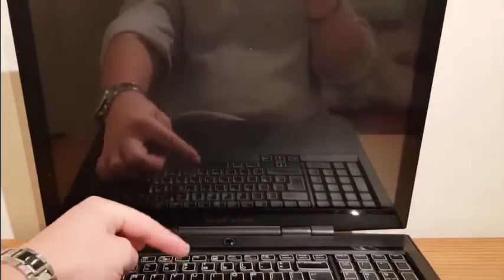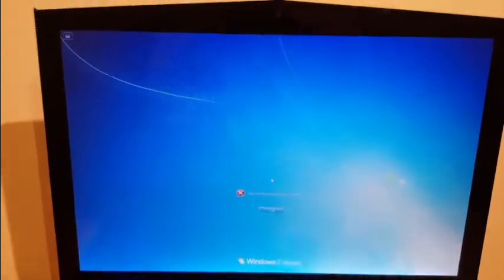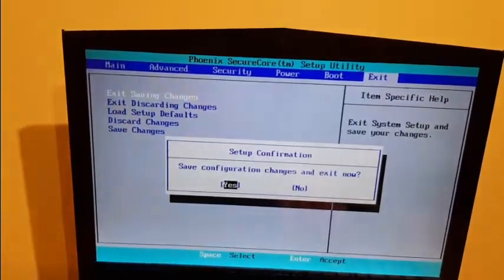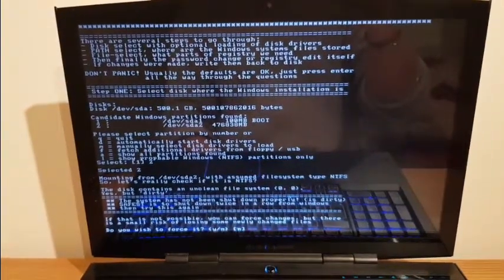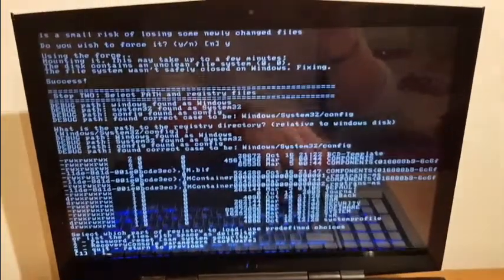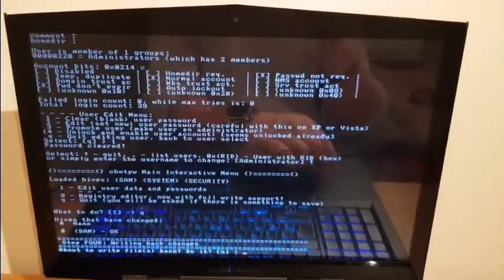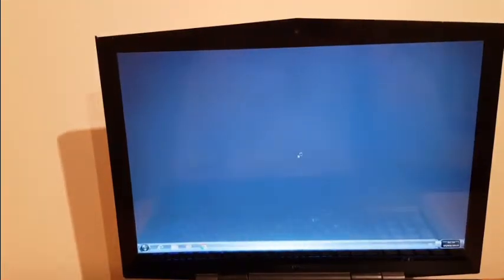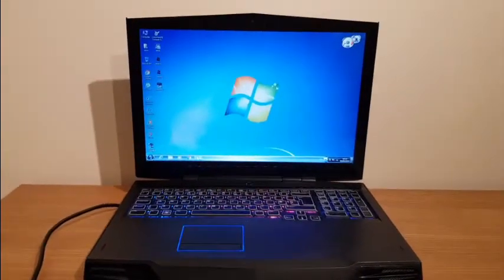How to remove Windows 7 Password using Hiren's boot CD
Reseting user password on Alienware M17x R2 by using Hiren's Boot CD Method.